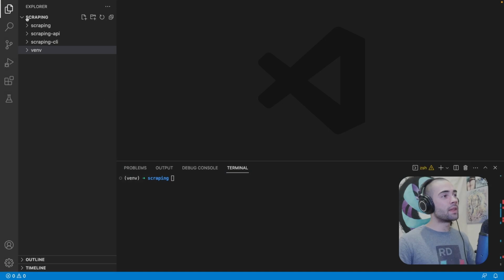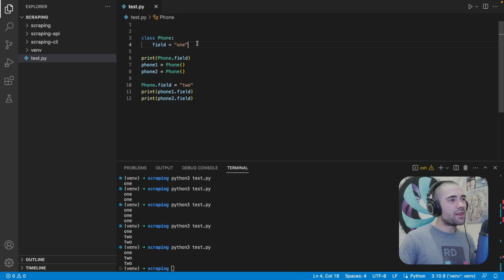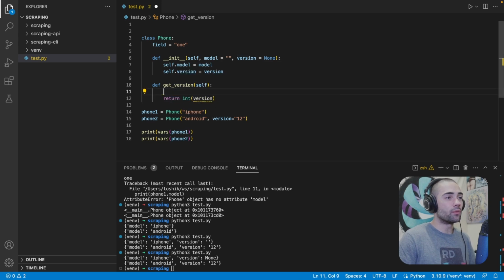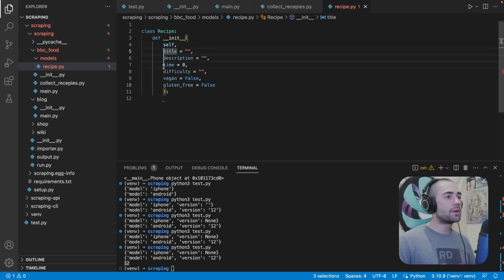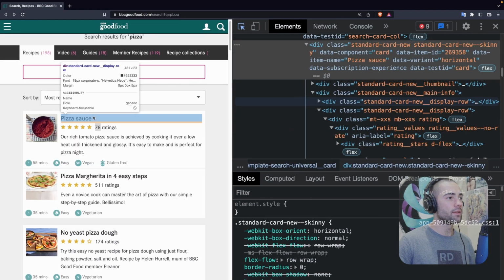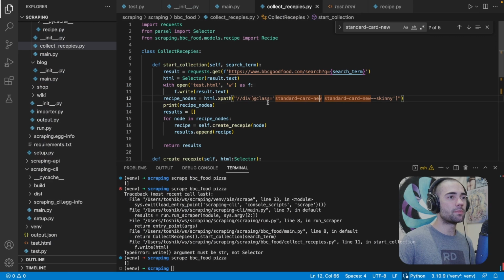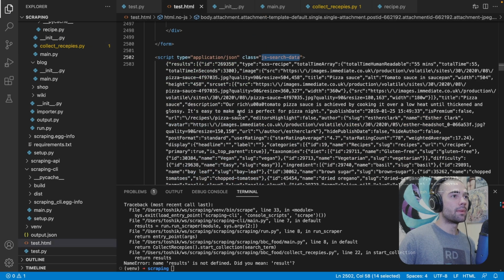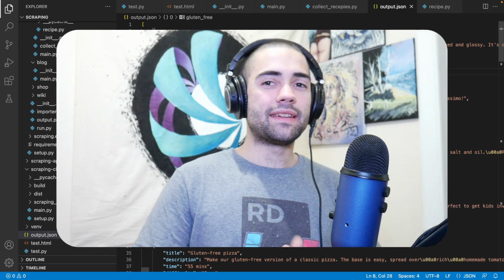Classes & Pizza - Python Web Scraping for Beginners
Learn about about classes in python, how to use classes in the python and web scrape some pizza recipes.